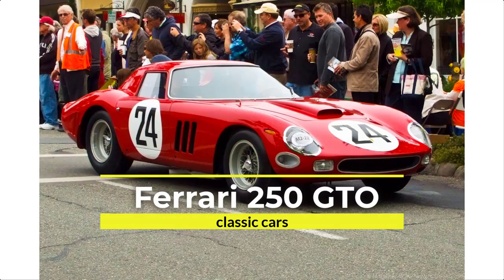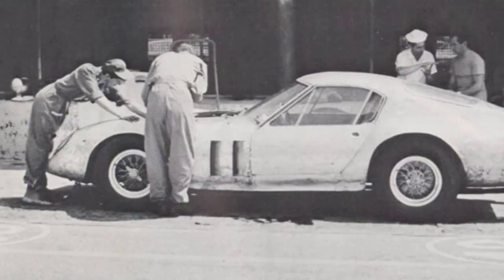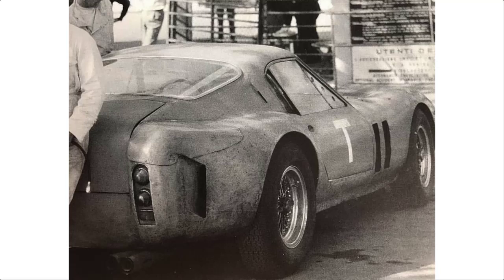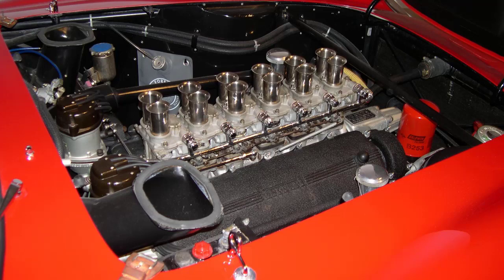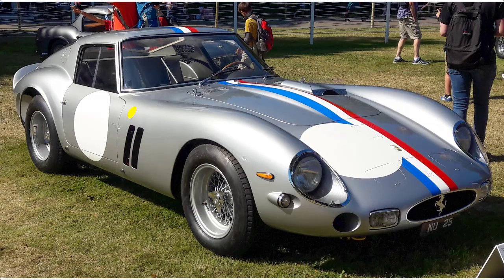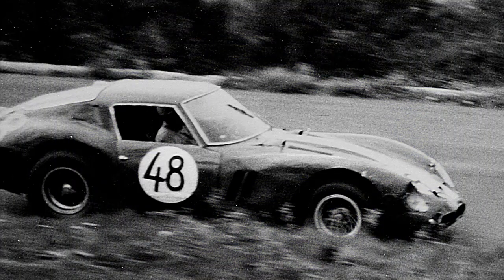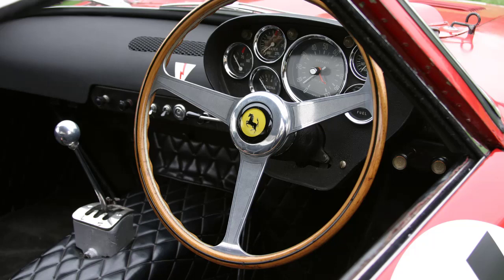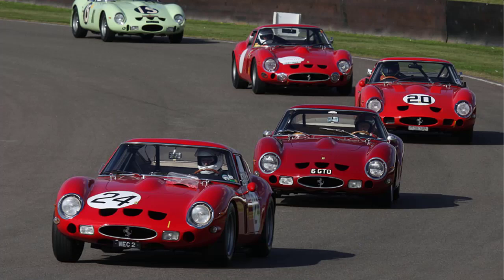Complete history of Ferrari 250 GTO